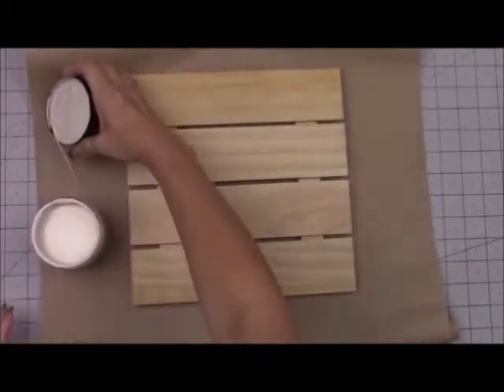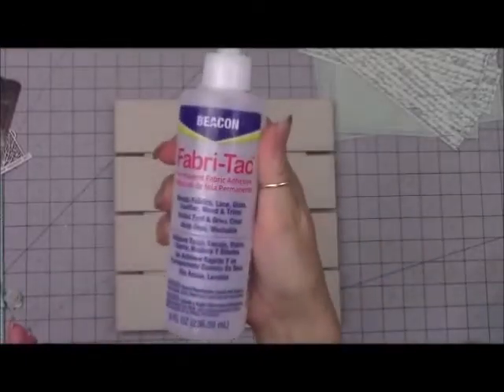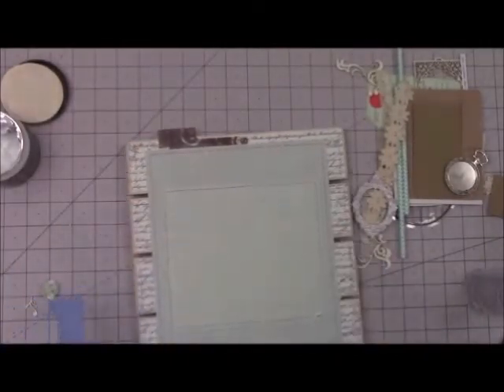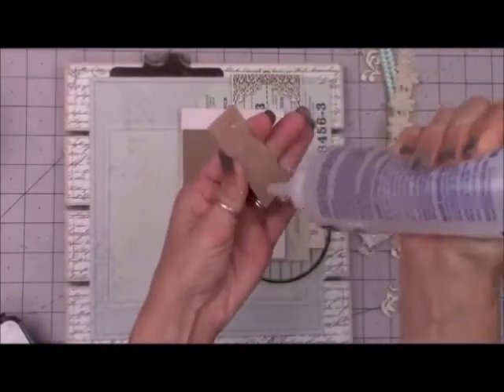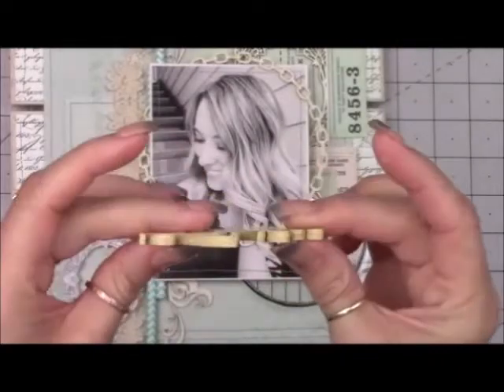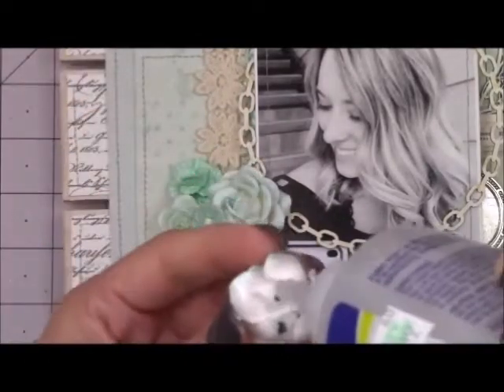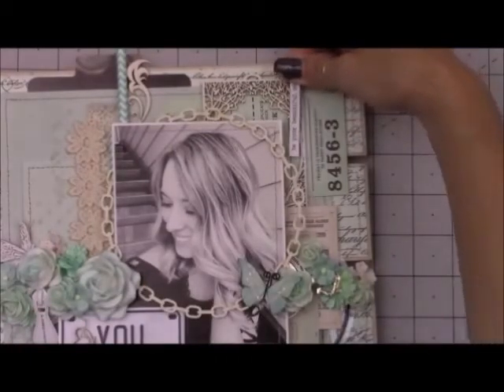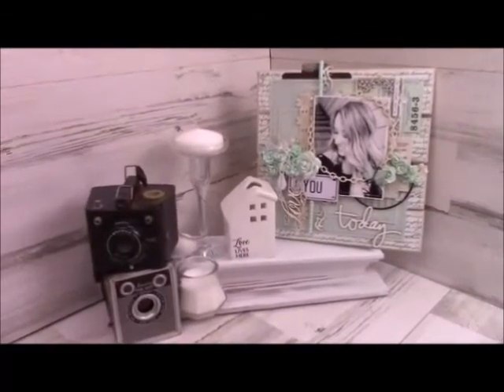DIY Paper Craft: Home Decor Keepsake Art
In this video, I'm sharing a DIY tutorial using an unfinished wood craft item and altering it into a handmade art piece for home decor to keep or give as a gift using mixed media techniques and paper crafting supplies!

-RB Beautiful Board Laser Cut Chipboard Tree of Life ATC Tag Set